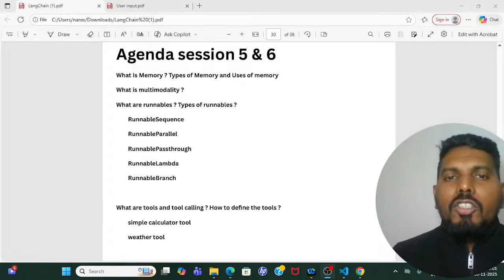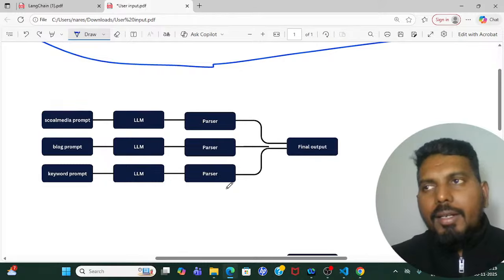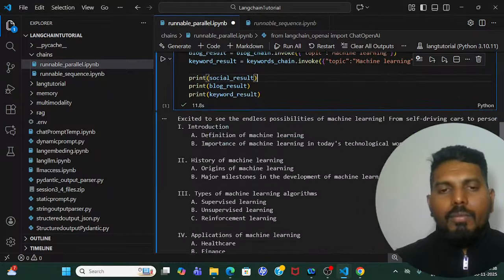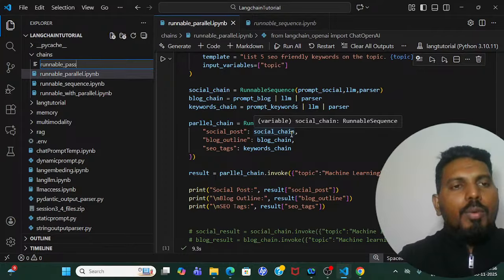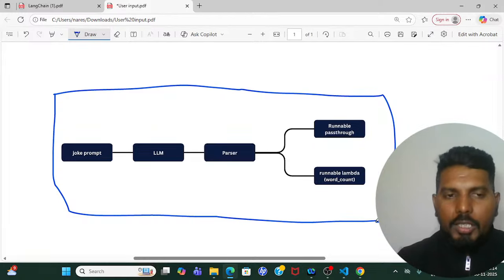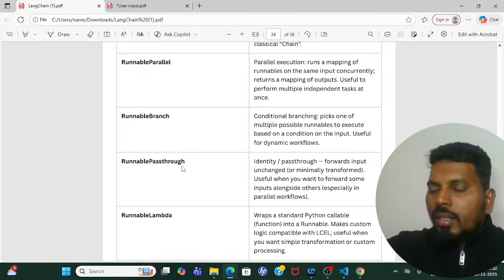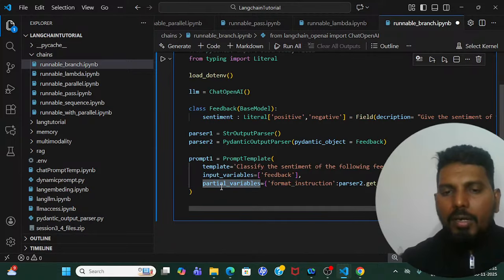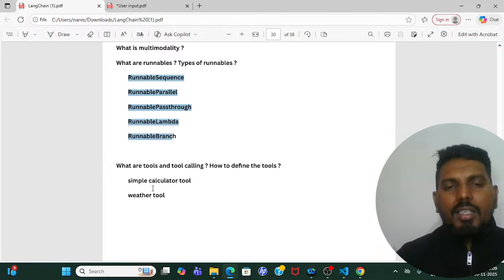Langchain Live | Class 6 | Euron live for Community